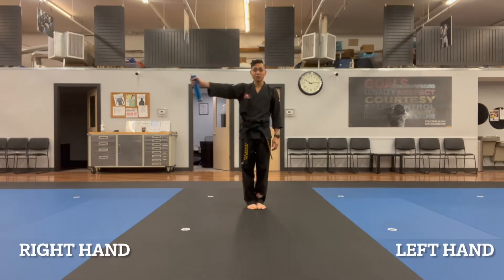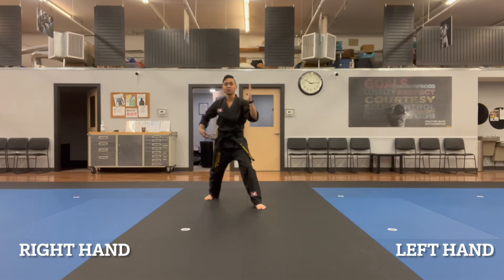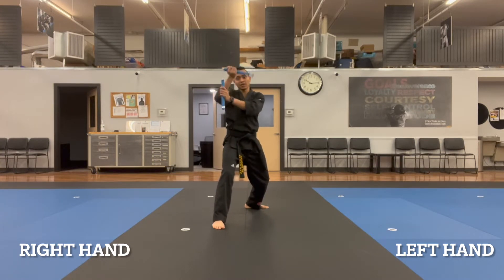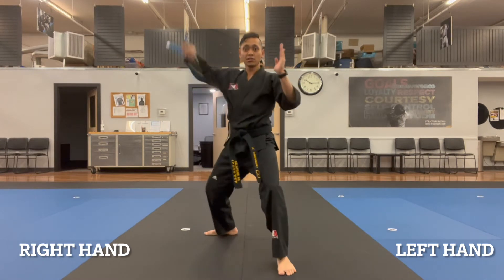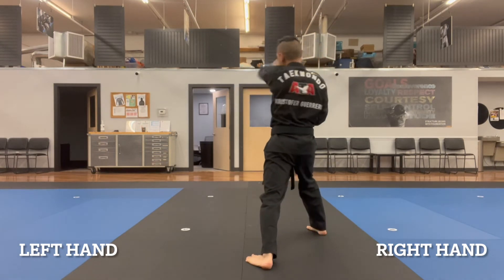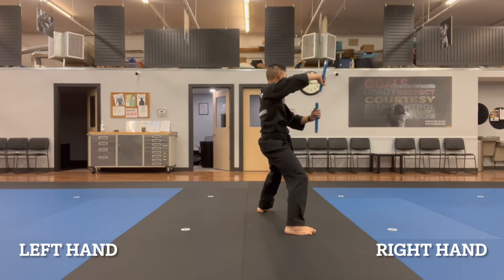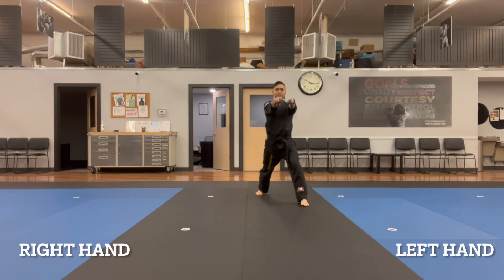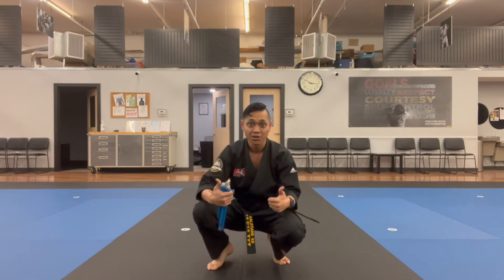Color Belt Single Nunchuck Form | ATA Single SJB Form 2022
Here's a full tutorial of the ATA Color Belt Form!